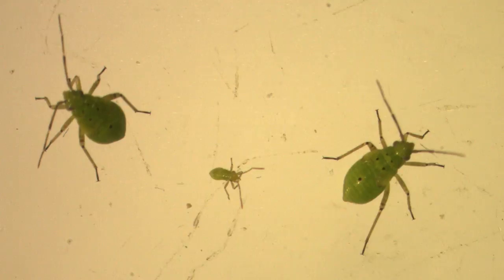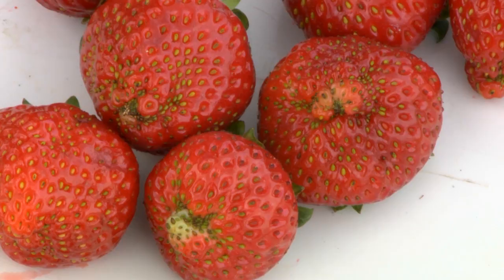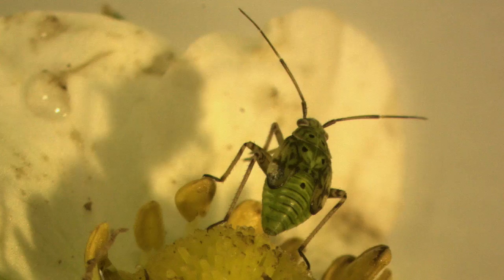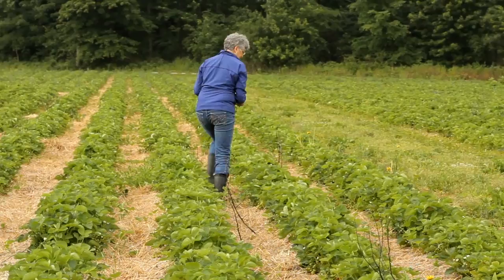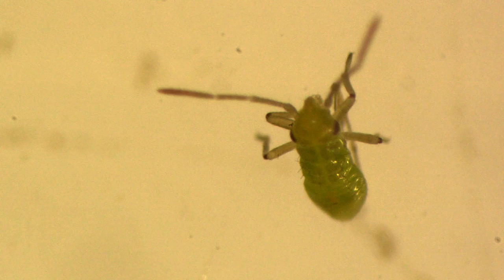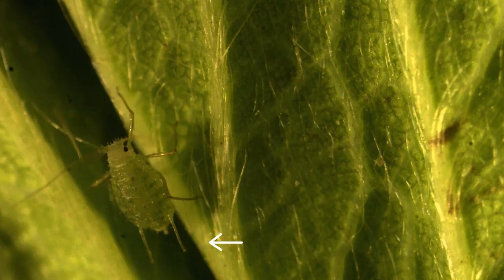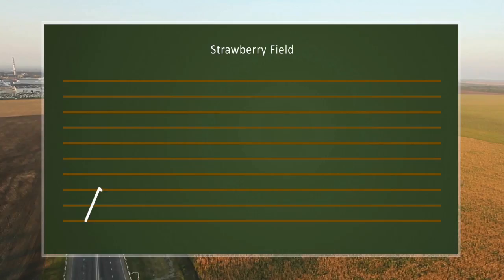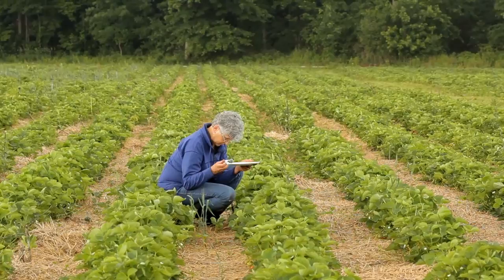Scouting for Tarnished Plant Bugs in Strawberries | Dépistage de la punaise terne dans les fraisiers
Learn how to identify and scout for tarnished plant bugs in strawberry fields.

Apprenez comment identifier et repérer les punaises ternes dans les fraiseraies.

Pour obtenir une transcription descriptive de cette vidéo, cliquer sur le lien suivant :